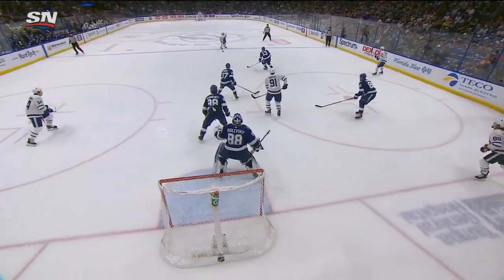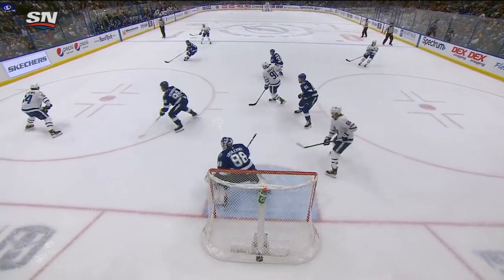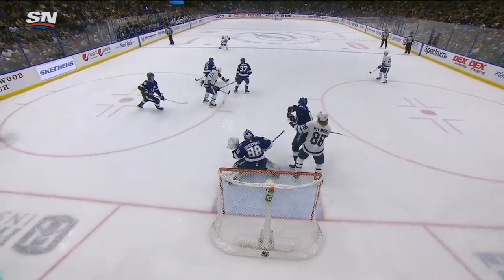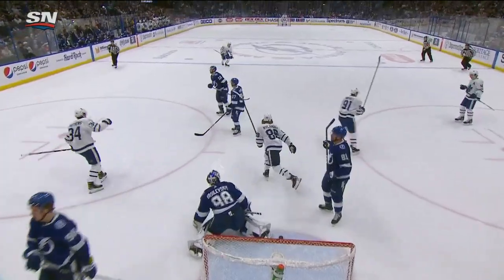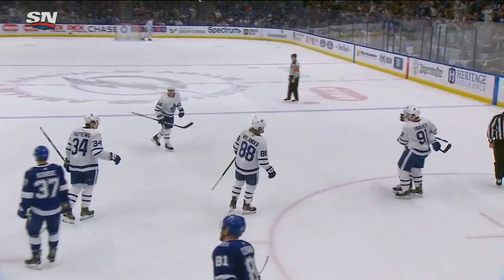NHL Highlights | Maple Leafs vs. Lightning – Feb. 25, 2020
William Nylander scored the deciding goal between his legs to lift the Maple Leafs to a 4-3 win over the Lightning.